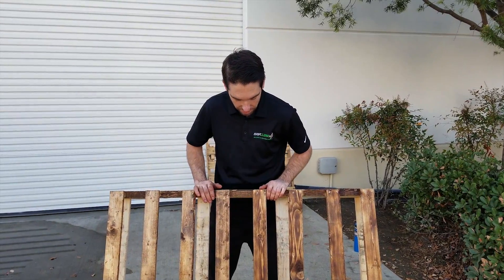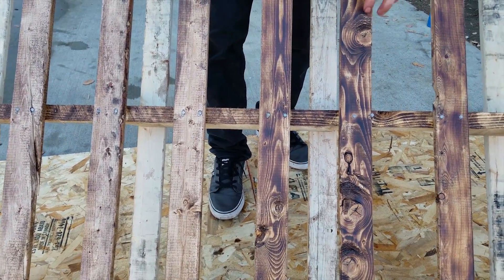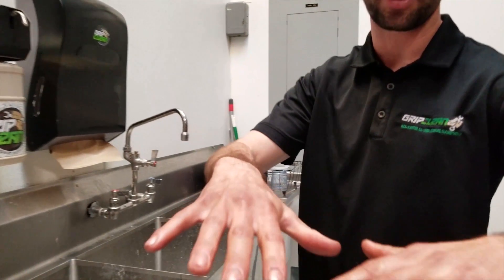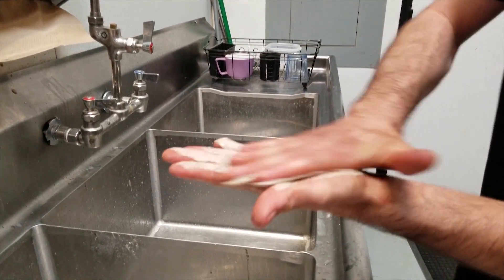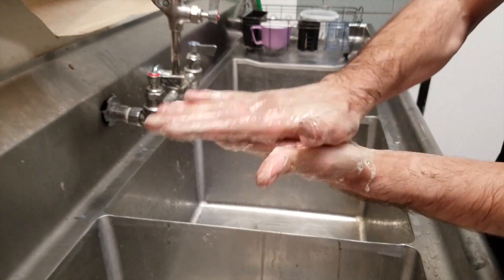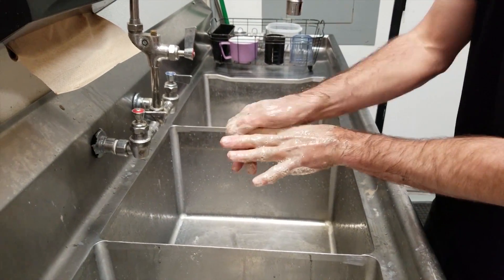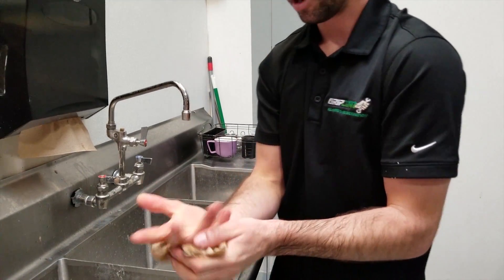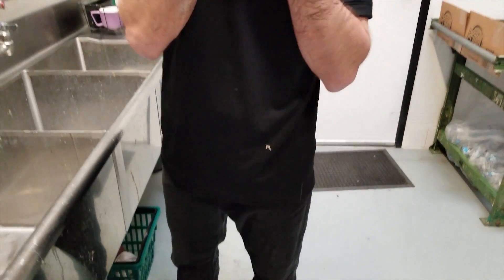Best way to clean/remove wood stain from your hands!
We showed you how to burn and stain a pallet for home projects in a recent video. If you decided to dig into that project without any gloves you will definitely need to see this video. We show you that with one good wash, Grip Clean takes the wood stain completely off after staining an entire pallet with no gloves.